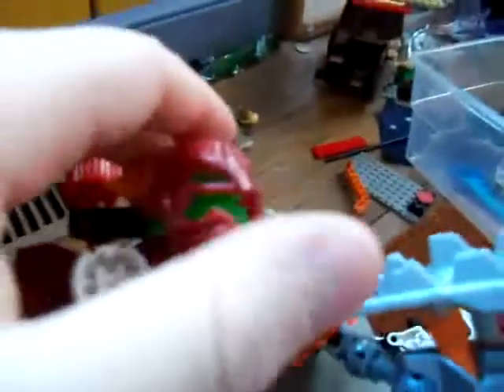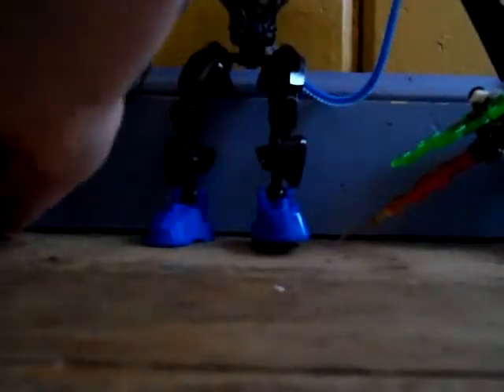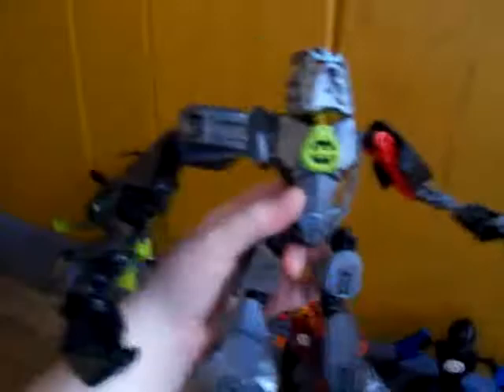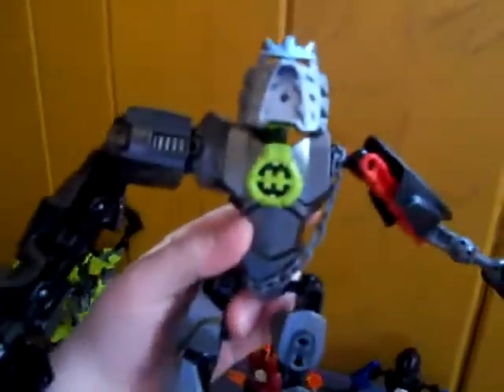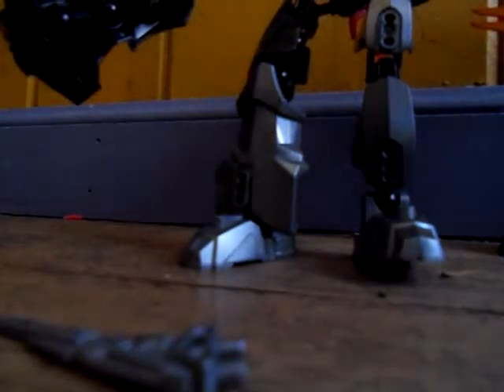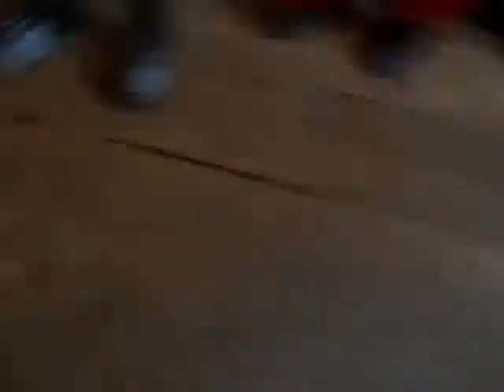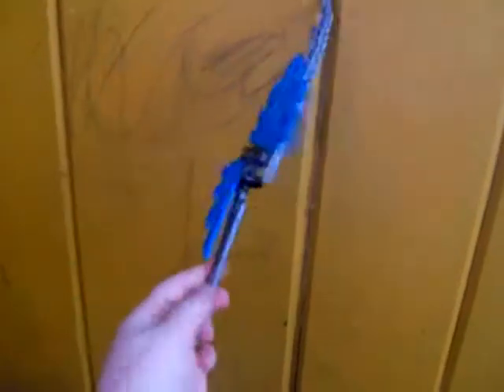hero factory zombies #3